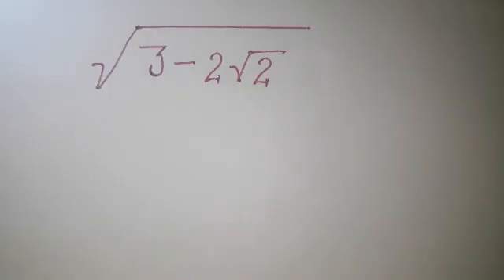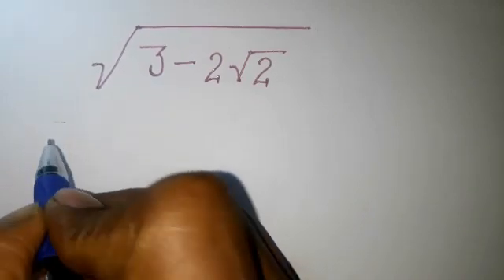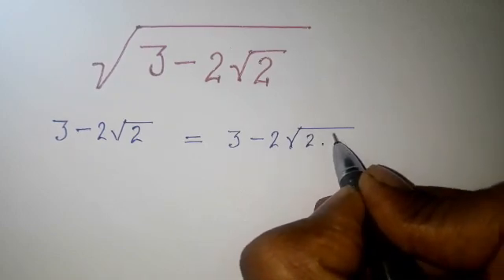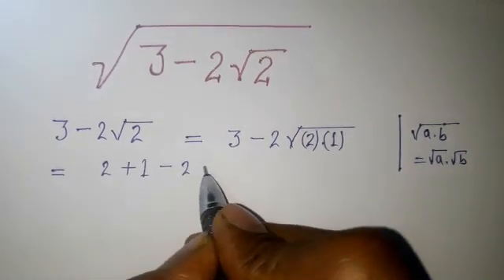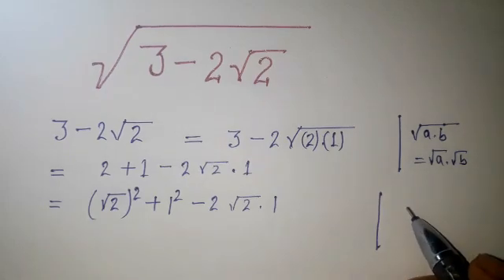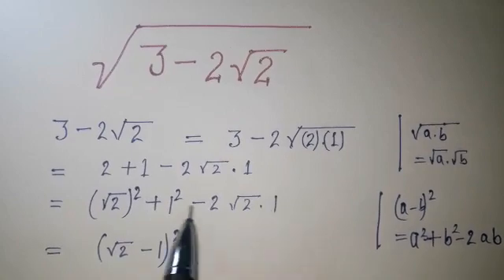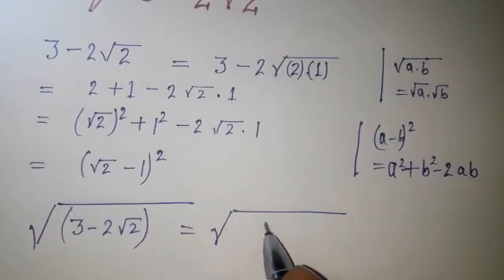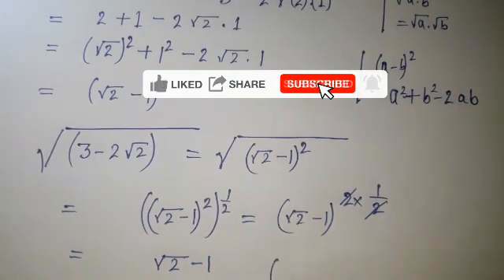Solving Square Root Olympiad Problem